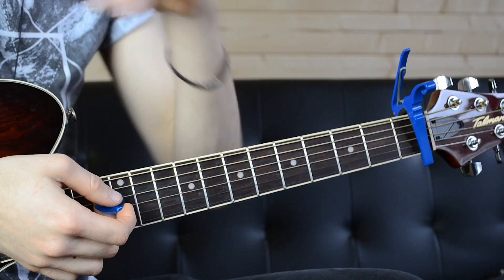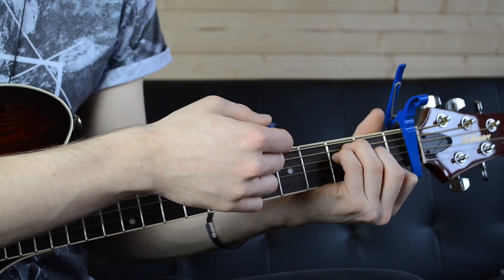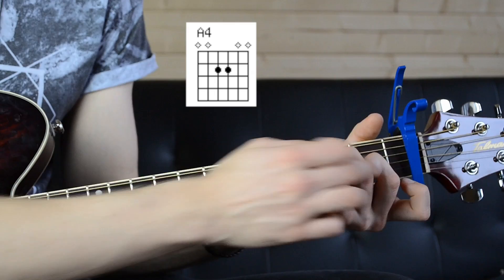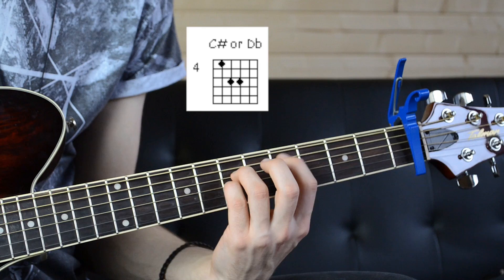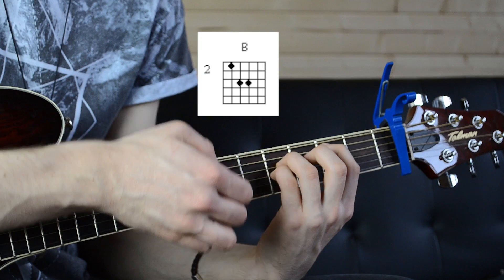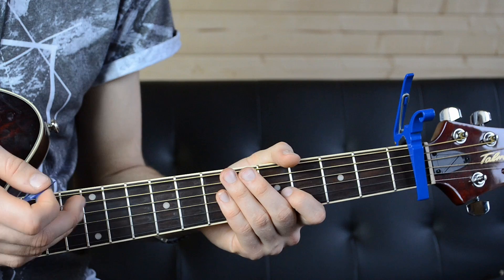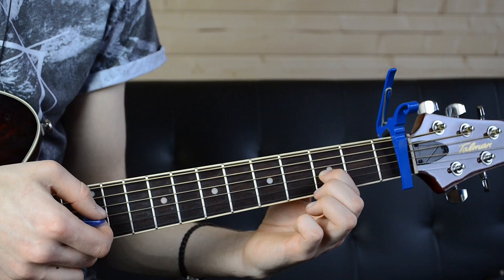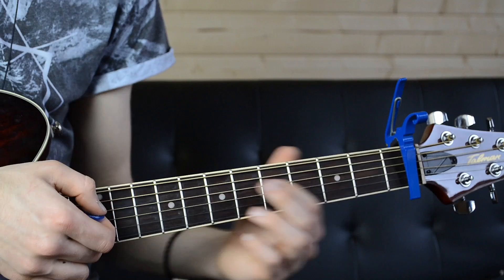'Alibi' Tutorial/ Acoustic / 30STM / EASY! (Chords + Riff)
Today Toby shows you how to play Alibi (by Thirty Seconds To Mars) on Acoustic Guitar :) Any suggestions for songs?

Alibi - This Is War - Written by Jared Leto/ Thirty Seconds To Mars